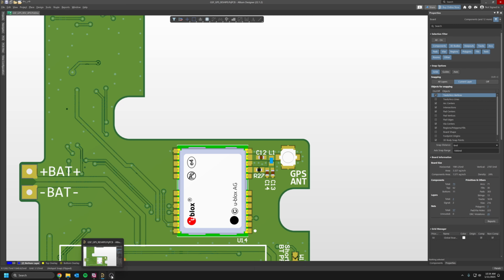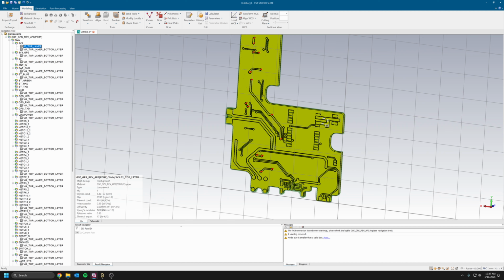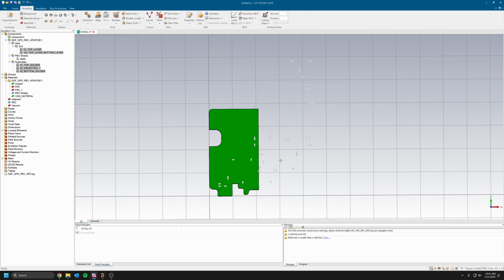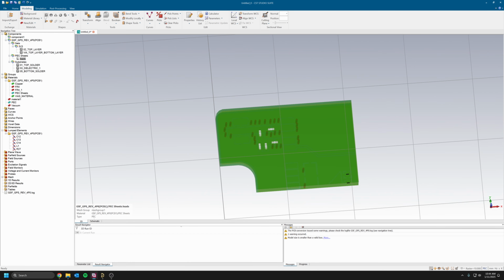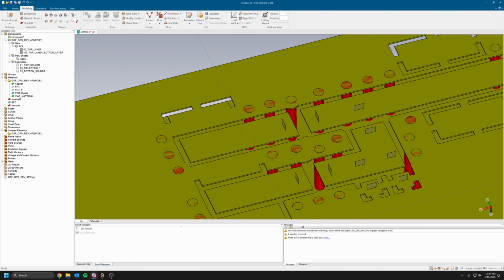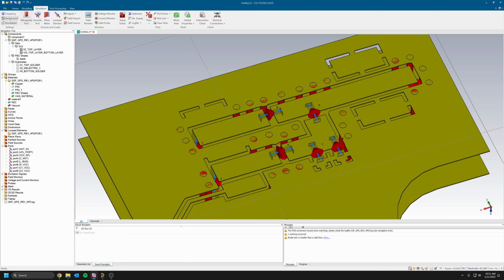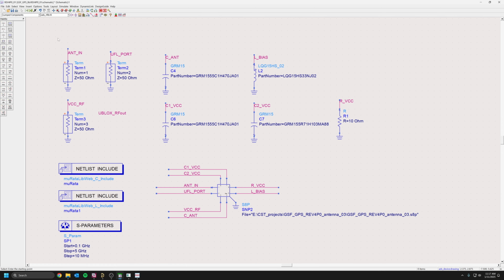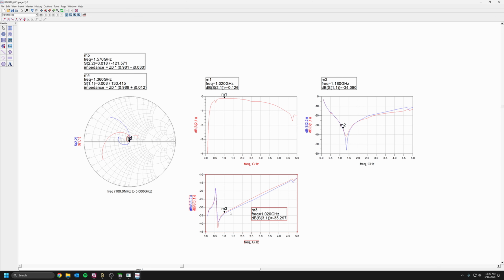How-to: EM Simulation with CST Studio. From Altium Designer to Keysight ADS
Learn the complete workflow of exporting your PCB designs from Altium Designer to both CST Studio and Keysight ADS for advanced electromagnetic simulation. Perfect for RF engineers and PCB designers looking to validate their high-frequency designs.